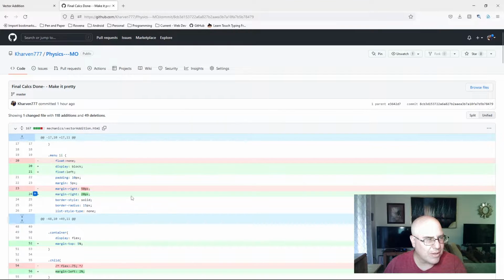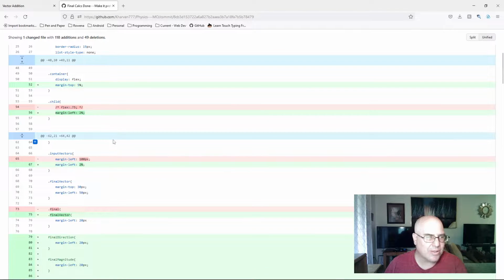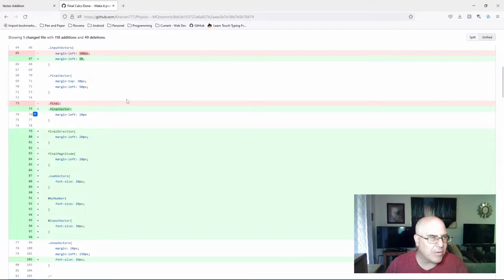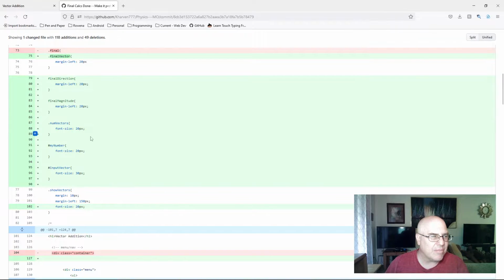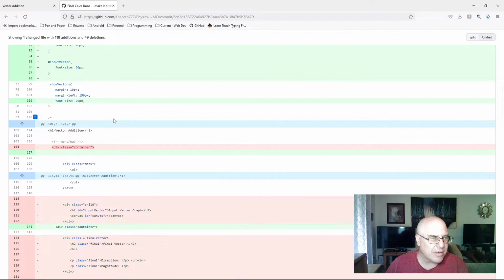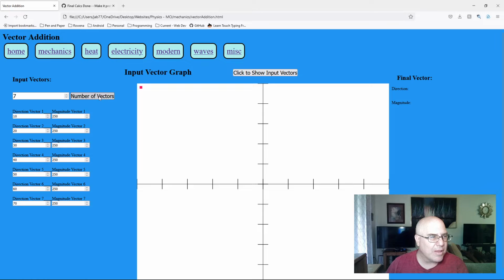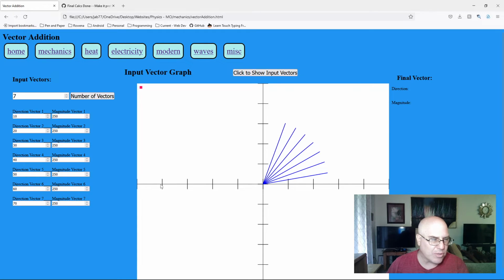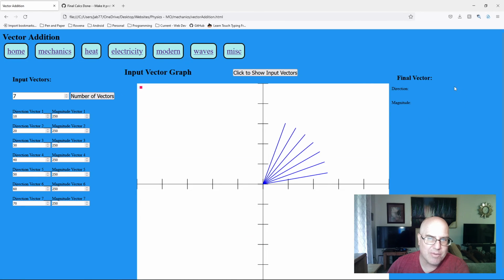Vector Addition - Main part Complete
A vlog about my journey into coding.  This portion covers HTML and CSS changes made to make site look good and usable.